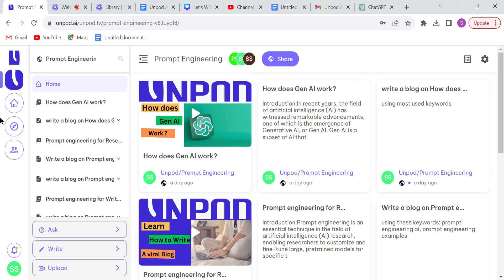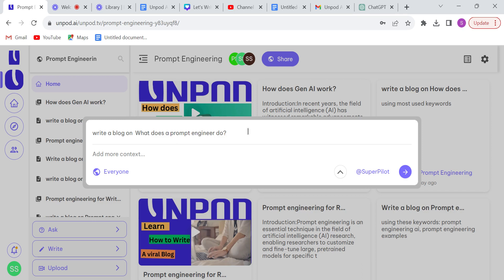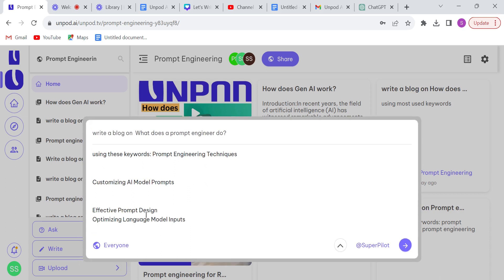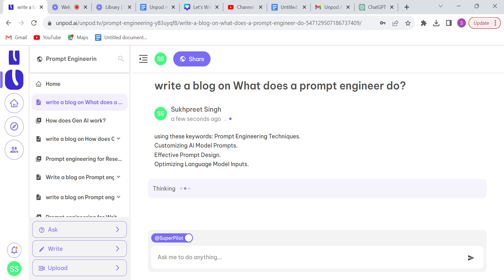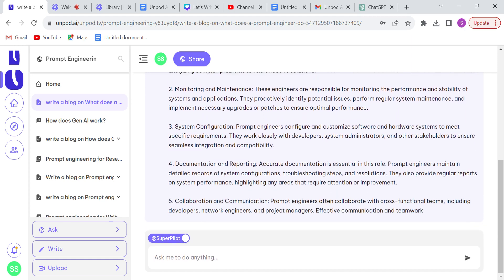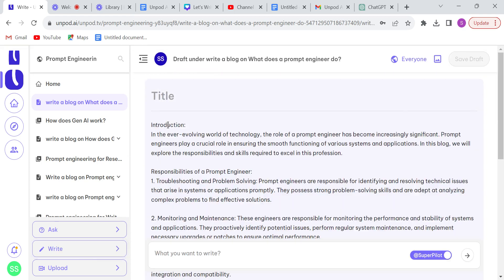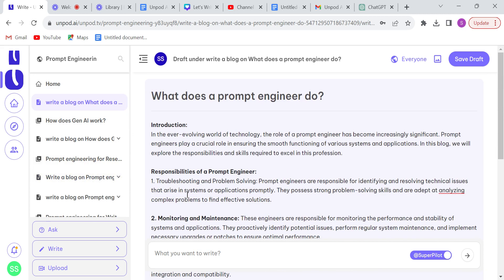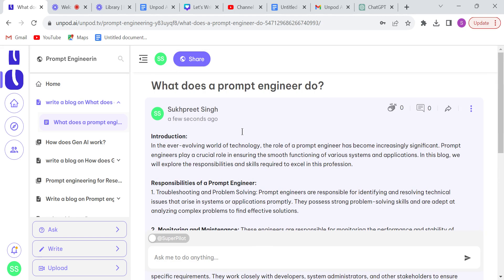What does prompt engineer do ?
unpod's super pilot: Unpod stands as a pioneering solution designed exclusively for forward-thinking entrepreneurs seeking to revolutionize their operational efficiency. As the epitome of innovation, Unpod emerges as a super pilot, guiding entrepreneurs through the intricate landscape of business automation. In a world where time is of the essence and productivity is paramount, Unpod takes the reins to streamline and simplify operational tasks, allowing entrepreneurs to focus on strategic growth and creative pursuits.

Unpod acts as an astute digital partner, seamlessly integrating with diverse business functions. From customer relationship management to inventory control, from financial tracking to data analysis, Unpod's versatile capabilities span across domains, catering to the unique needs of each enterprise it collaborates with. Through advanced machine learning and intuitive interfaces, Unpod adapts and learns from the business processes it oversees, continually optimizing its performance for enhanced outcomes.

Gone are the days of grappling with mundane operational intricacies. With Unpod, entrepreneurs can allocate their valuable time and resources towards innovation, expansion, and customer engagement. Unpod is not merely a software, but a strategic enabler, propelling businesses towards unprecedented heights of success. Embrace Unpod today and empower your entrepreneurial journey with the might of automation.

Important keywords: scriptwriting, Unpod, writing tips, creative writing, storytelling, script structure, character development, dialogue, writing techniques, scriptwriting tutorial, screenplay, writing from scratch, creative process, storytelling tips, scriptwriting tools, writing advice, scriptwriting techniques, crafting scripts, Unpod tutorial, Prompt Engineering. prompt engineering,prompt engineering course,ai prompt engineering, learn prompt engineering,ai prompt engineer, prompt engineer course, prompt engineering courses, prompt engineering ai, prompt engineering examples, ai prompt engineering course, gen ai, next gen ai, ai gen